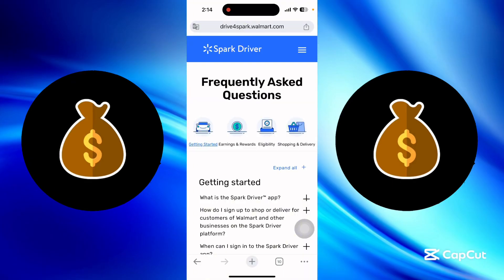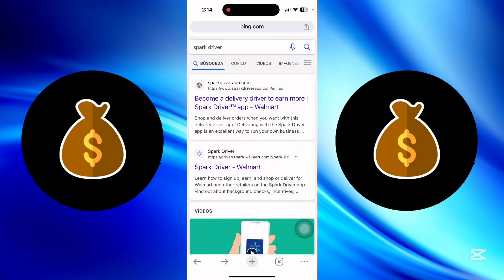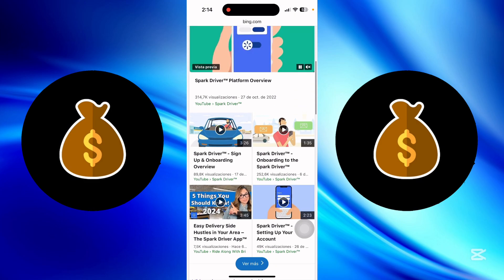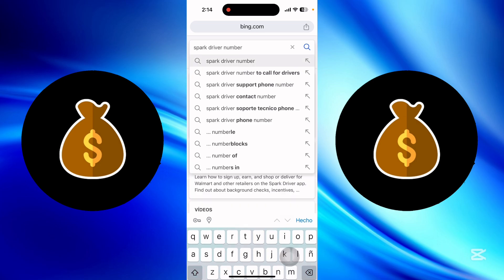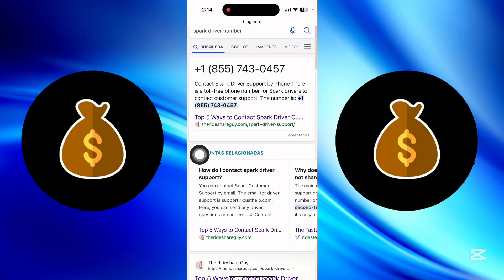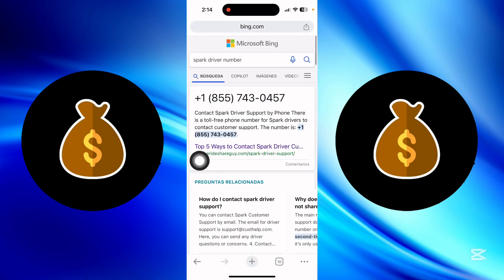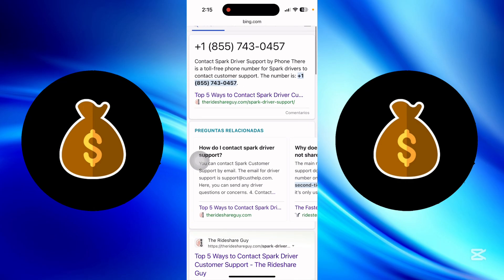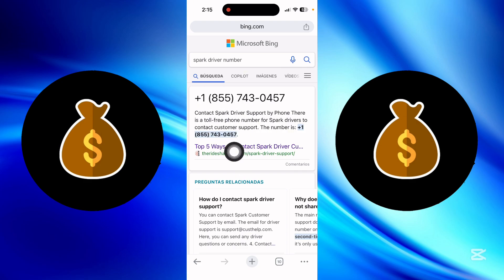✅How To RESET Spark Driver Password (Guide For Begginers)🔴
In this beginner-friendly guide, learn how to reset your Spark driver password with easy step-by-step instructions. Don't miss out!

Si tienes dudas pregunta en la Caja de comentarios para resolver 🔴🔔